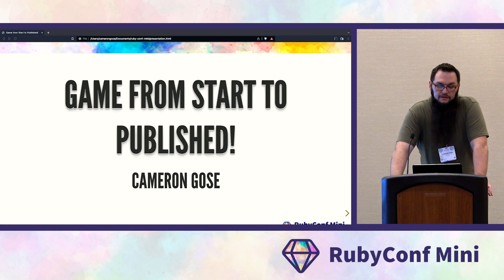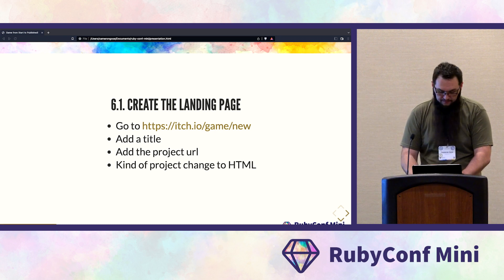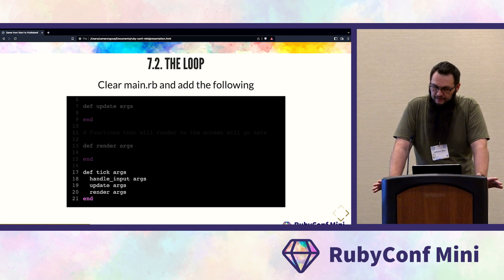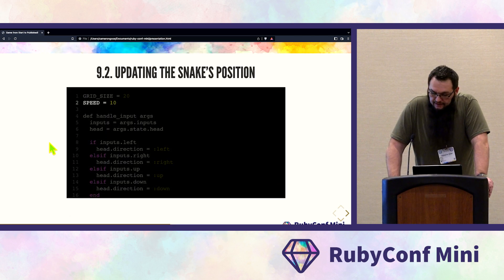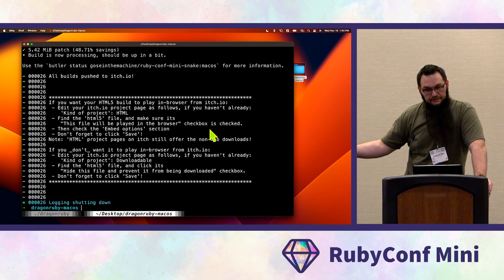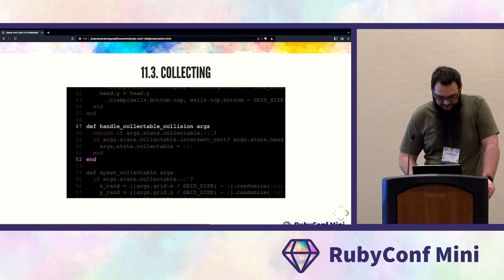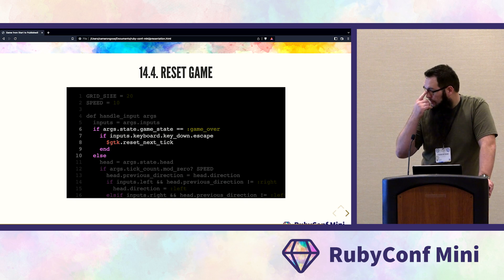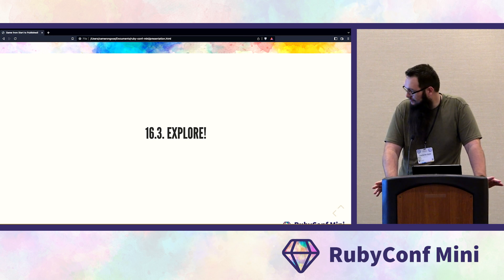RubyConf Mini 2022: From Start to Published, Create a game with Ruby! by Cameron Gose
We'll be building a game in Ruby from start to finish using the DragonRuby GameToolkit. Finally we'll publish it so that your new creation can be shared.